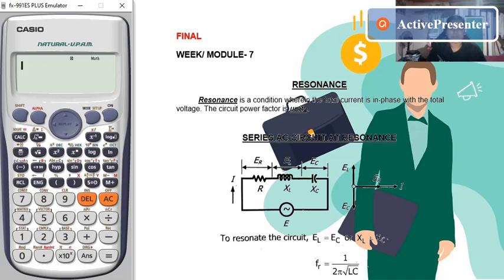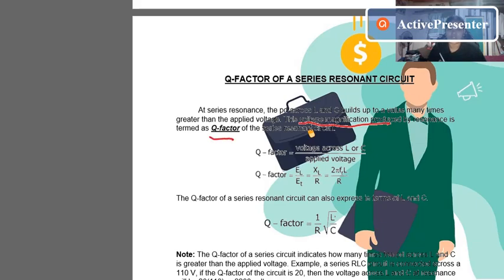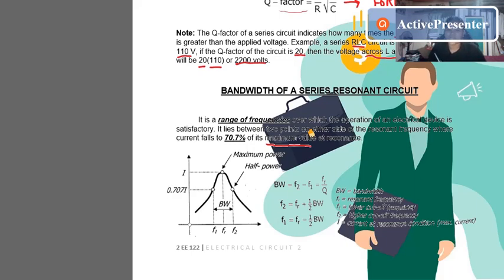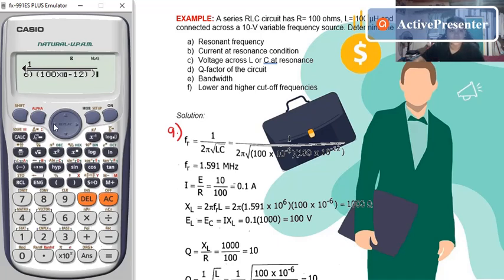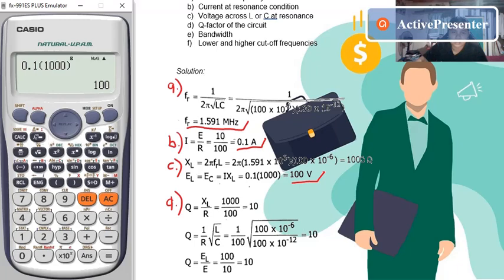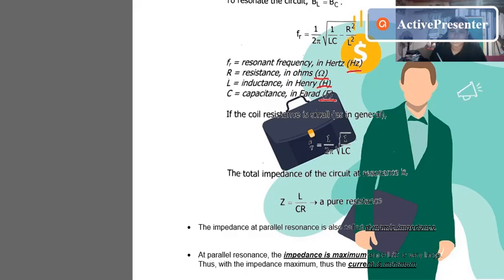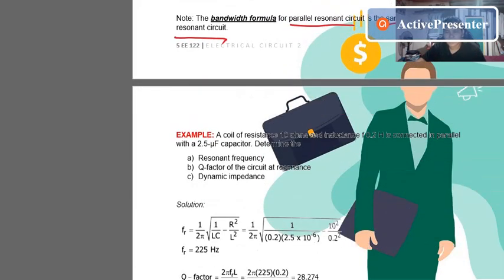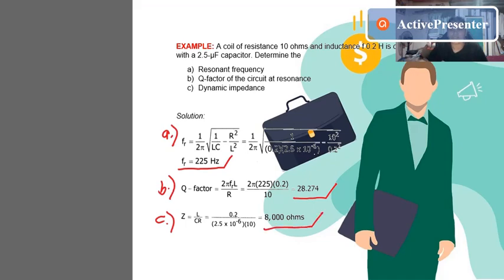WEEK/MODULE 7- EE 122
Topic: RESONANCE
            Q-FACTOR OF A SERIES RESONANT CIRCUIT
            BANDWIDTH OF A SERIES RESONANT CIRCUIT
            PARALLEL AC CIRCUIT AT RESONANCE
            GENERAL CIRCUIT OF A PARALLEL RESONANCE
            Q-FACTOR OF A PARALLEL RESONANT CIRCUIT